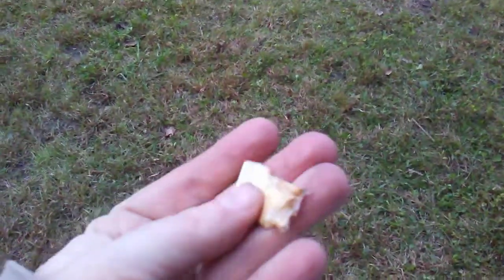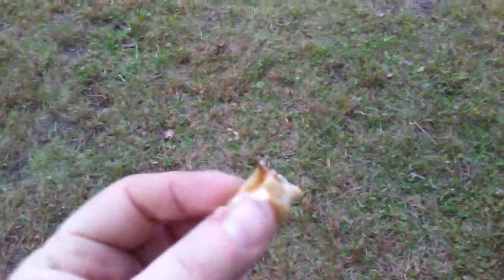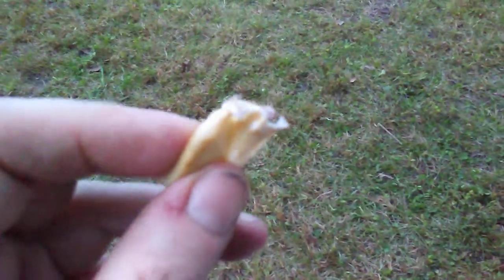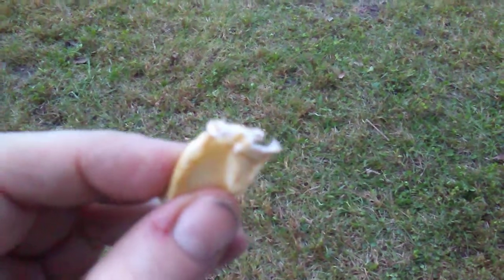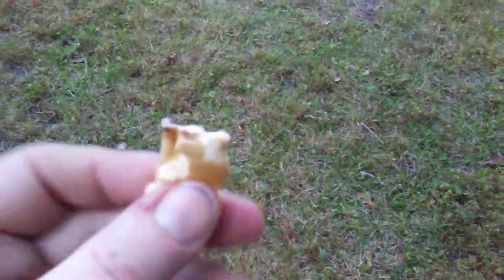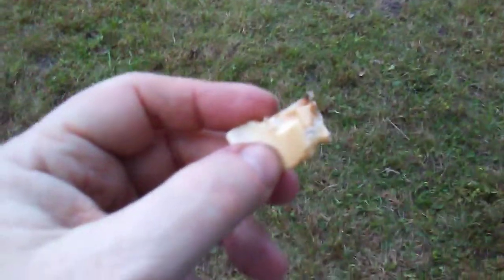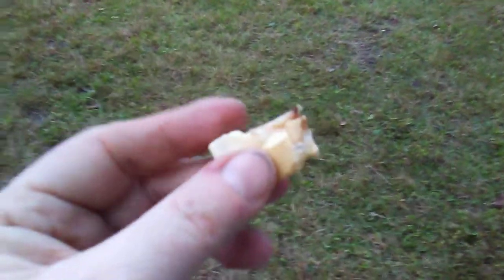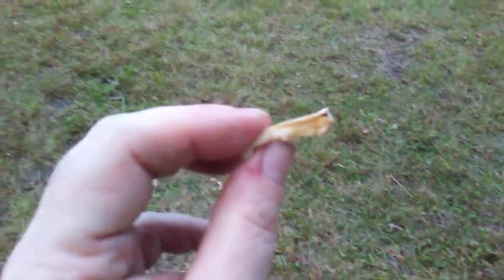Midwest YouTuber Meetup Day 4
Departures and camp breakdown at Lake Miami plus a few other tidbits